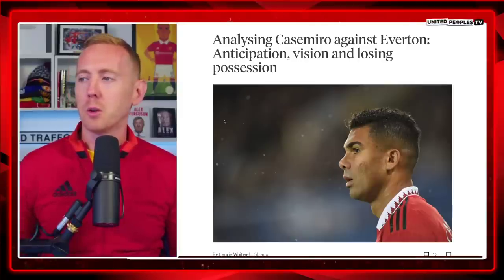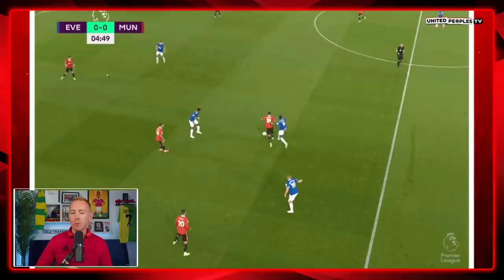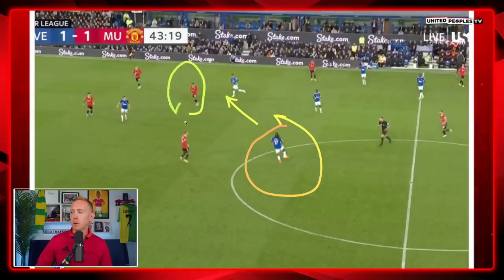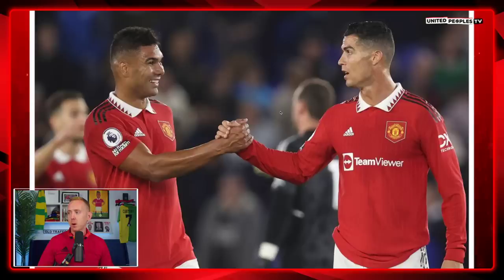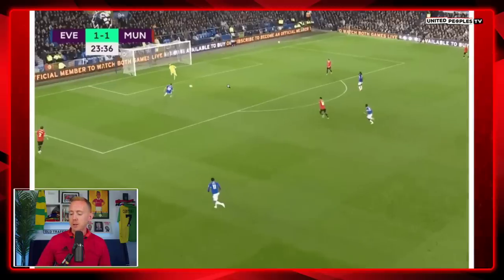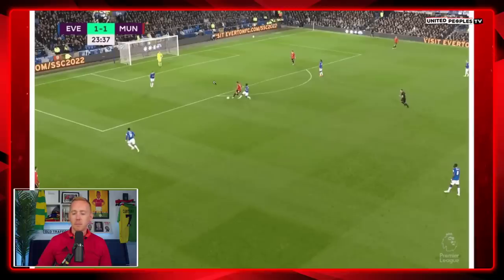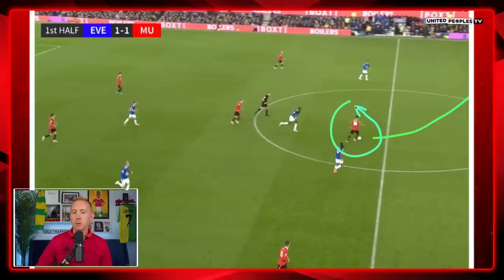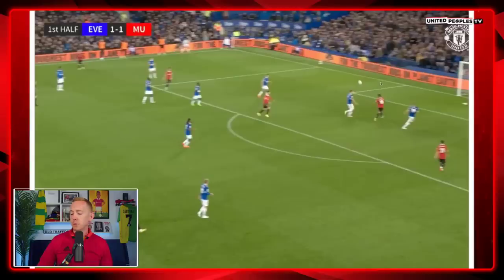Casemiro vs Everton Analysis: How He Will Transform Ten Hag's Midfield...There's More To Come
An analysis of Casemiro's performance against Everton, how he will transform Erik ten Hag's midfield and how there is so much more to come from the Brazilian enforcer in midfield for Manchester United.

🚨 The new community home is now LIVE! 🚨 Download Telegram for free from Apple/Play Store and join in If you become a member, you will get access to the Members Only Area where Sam will now be doing live videos, Q+A's, call-ins and much more. Let's make this community greater!

Become a member + support United Peoples TV! Perks include the private Members Area of our community, Sam giving priority to your comments + more.

For those who have been asking about my camera, it is the Blackmagic Design Pocket Cinema Camera 4K.